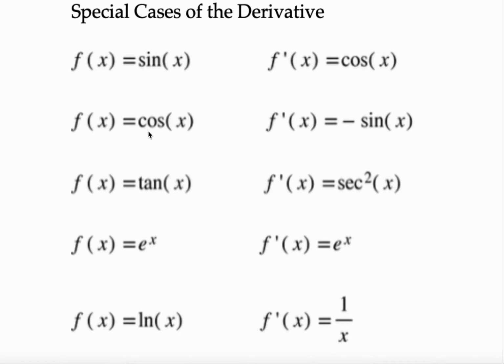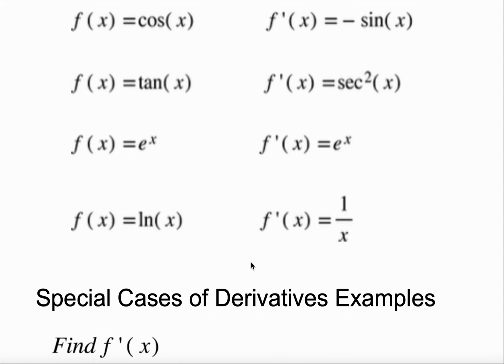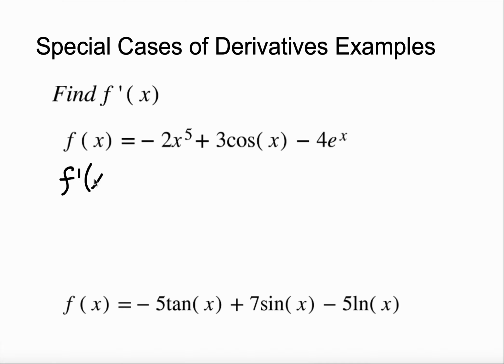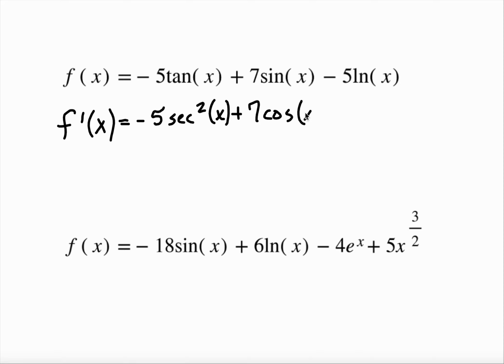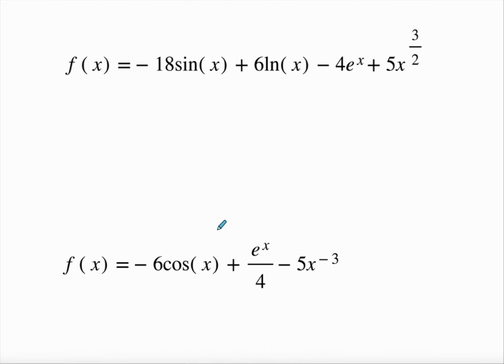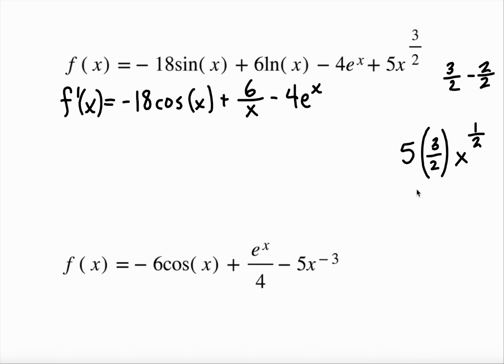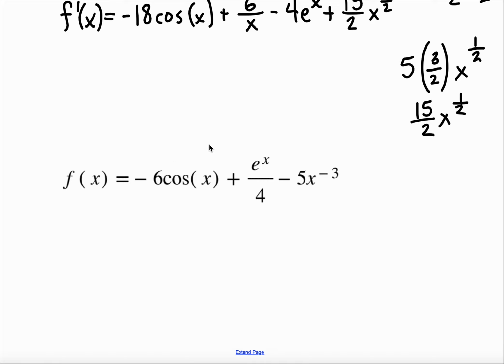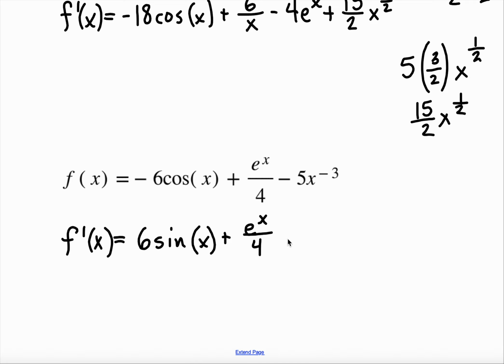Derivatives - Special Cases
Here some examples of finding the Derivative with Special Cases.